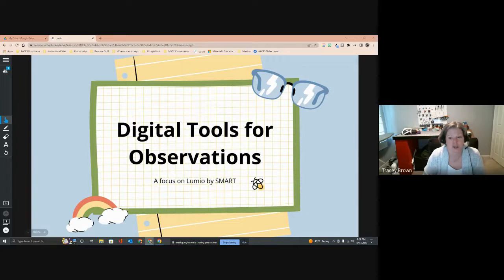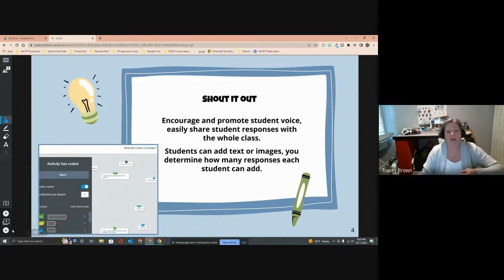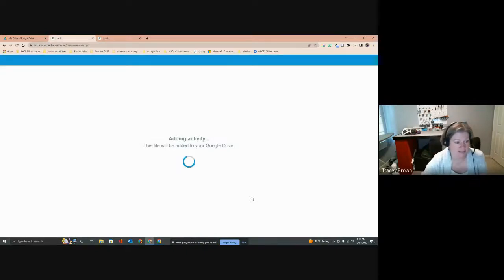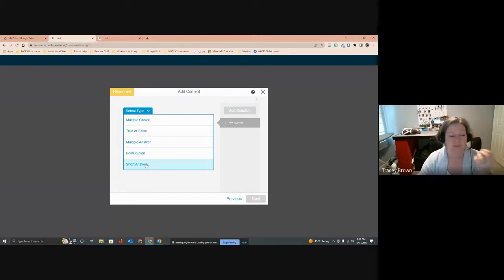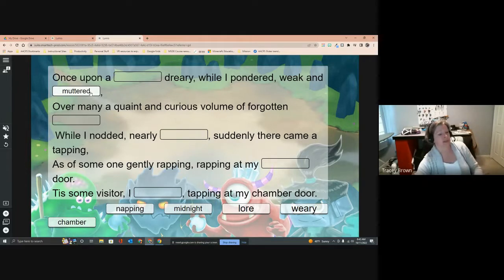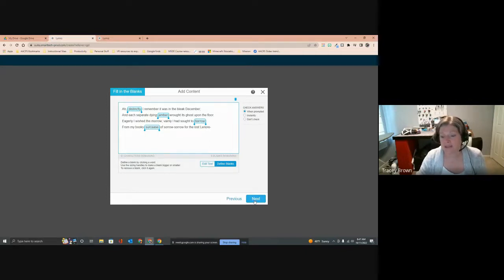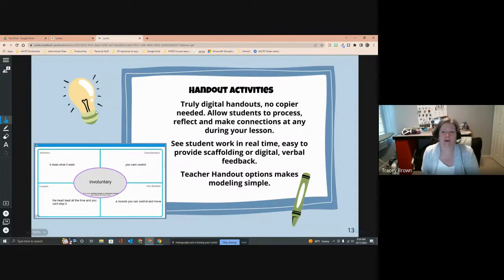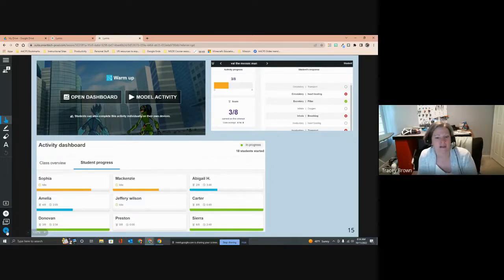MS Digital Tools for Observations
In this session we will cover ready-made digital activities from SMART Lumio that can help teachers earn a highly effective rating during classroom observations. These activities are grab and go or can be customized for your class.